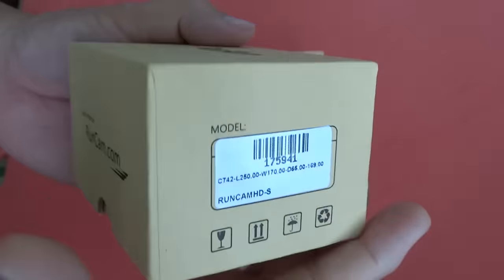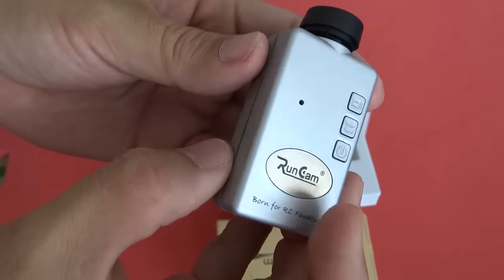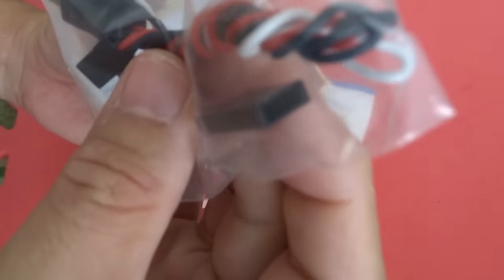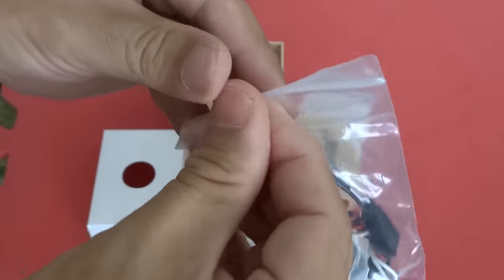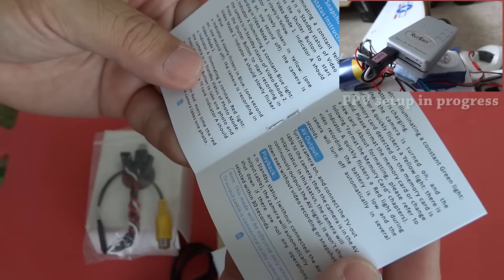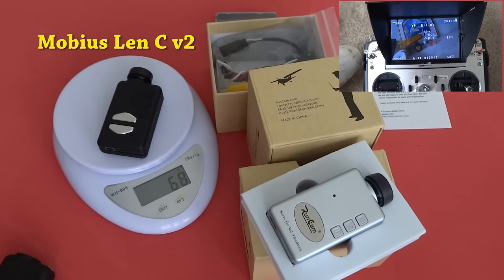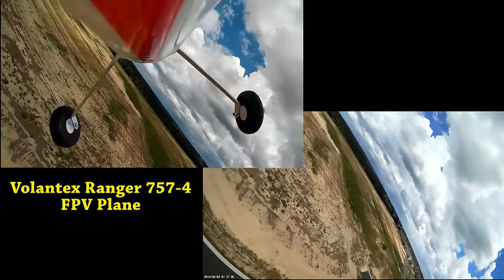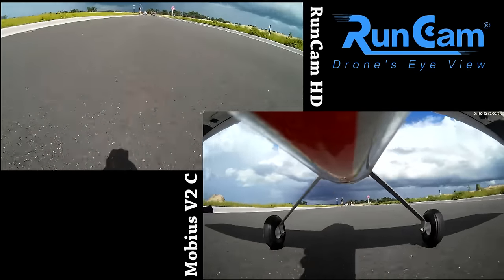RunCam HD F2.8 Vs Mobius C2 on Volantex Ranger 757-4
The Runcam HD F2.8 camera shows great potential, a camera made for FPV, taking it to the next level in class. We tested it on a Volantex Ranger and e-eyes. Born for RC fanatics, comes with a JR connector ready for FPV.  At first glance, this 43g camera  looks like something you will get at Sharper Image store, but at an affordable price of $54.

Tarot OSD
Video TX set
Latest Mobius C V2 camera

Pilot:  Leo
Starring: RunCam HD
Content Producer: Leo
Editorial: Min, Kate,  Edy